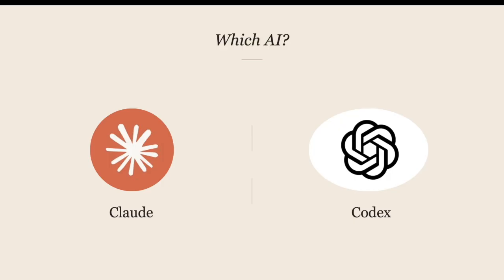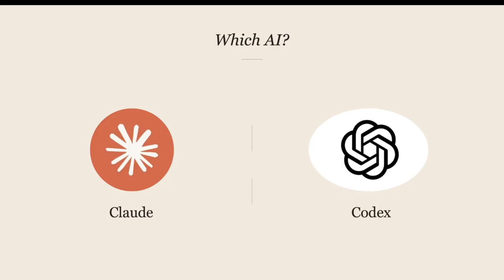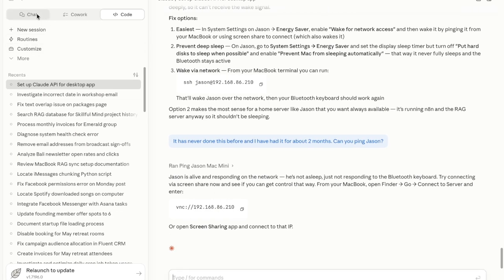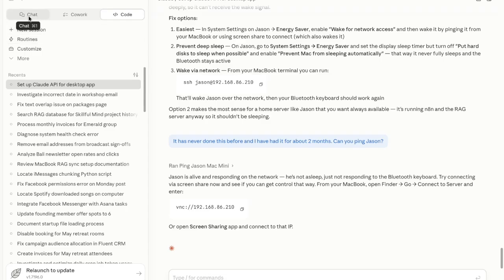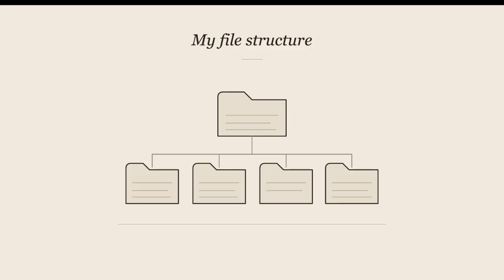Getting Started with AI in Your Wellness Business (Do This First)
Before you use AI for social media, newsletters, or marketing — there's one essential setup step most wellness business owners skip. In this video I show you exactly what it is and how to do it.

This is Episode 2 of my Behind the Scenes series, where I document how I'm rebuilding Skillful Mind using AI — so other meditation teachers and wellness business owners can do the same.

Chapters:
0:00 Introduction
0:45 Which AI should you use? (Claude, ChatGPT, Gemini)
2:10 The most important thing to do before anything else
4:00 How to create your file structure — the interview approach
6:10 What comes next

Peter Radcliffe has been teaching meditation for over 20 years and is the founder of Skillful Mind in Adelaide, South Australia. His mission: put a meditation class in every suburb and town in the world — by training community meditation leaders.